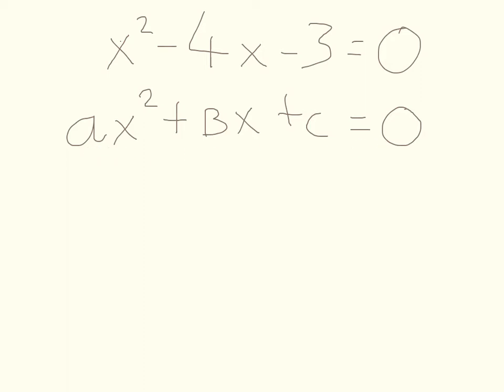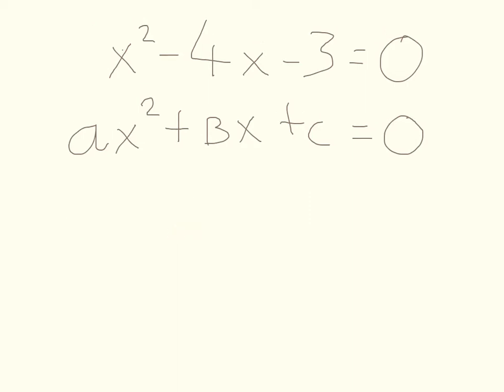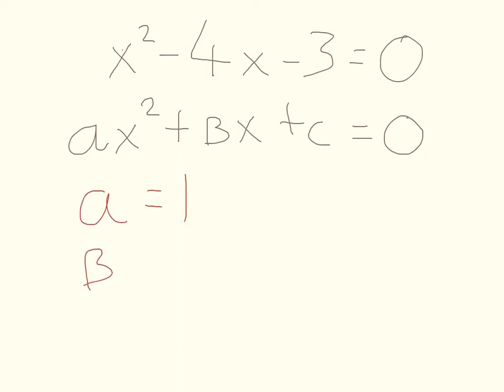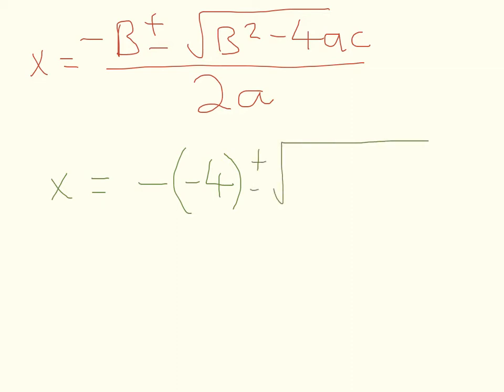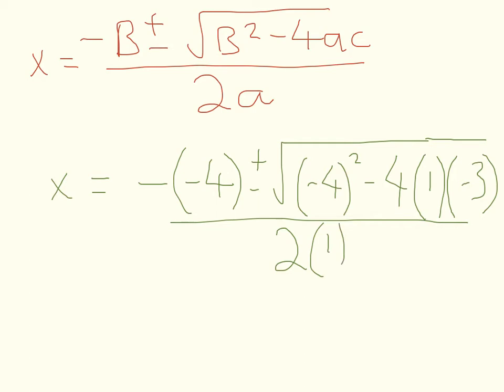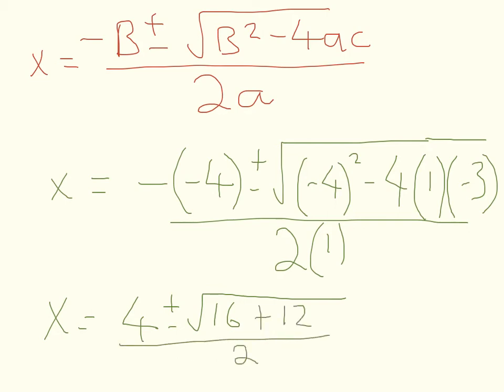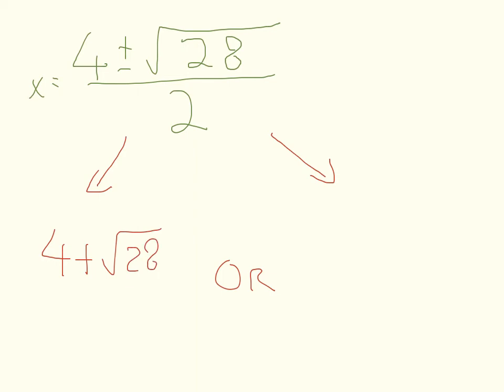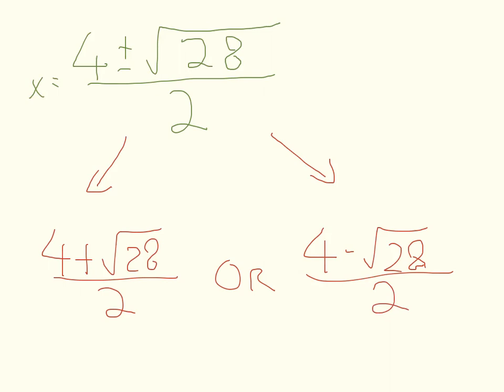Quadratic formula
Used for functions in our case